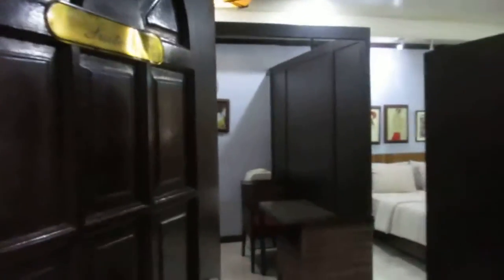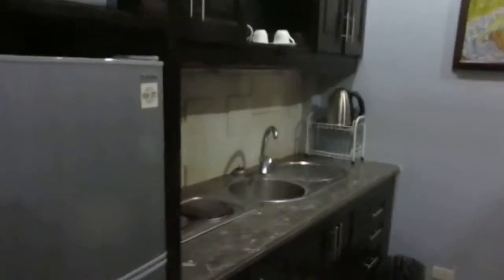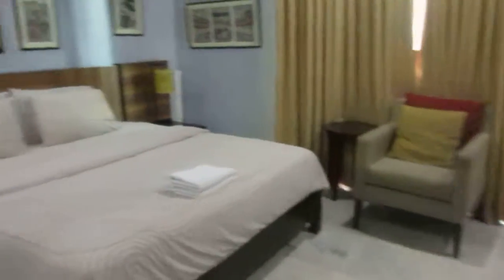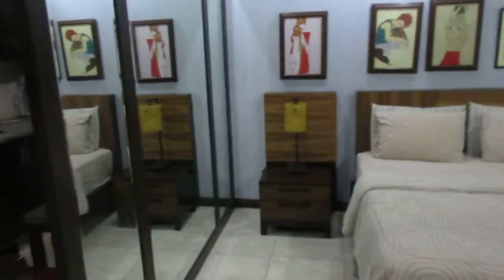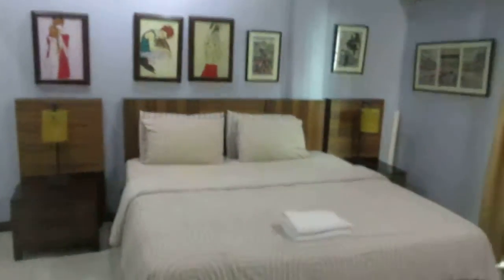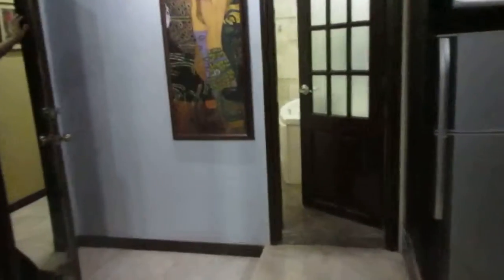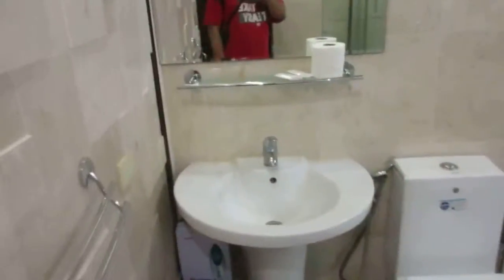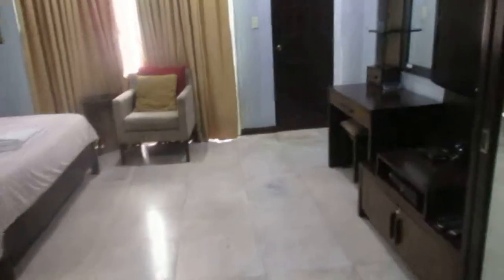Bourbon Street Condos/Apartments (Studio Deluxe w/ Jacuzzi)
Studio Deluxe room with a Jacuzzi. Price is listed at 3,045 pesos per night, the discounted rate is listed as 2,741 pesos per night. The Monthly Rate is 60,000 pesos.